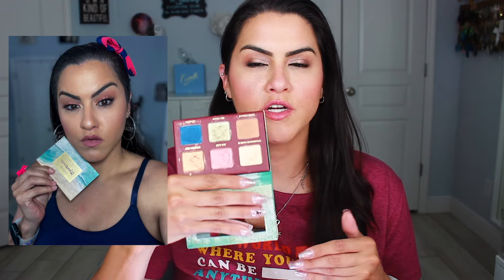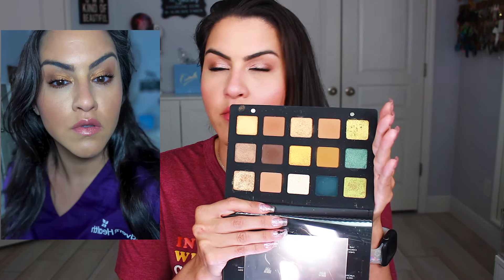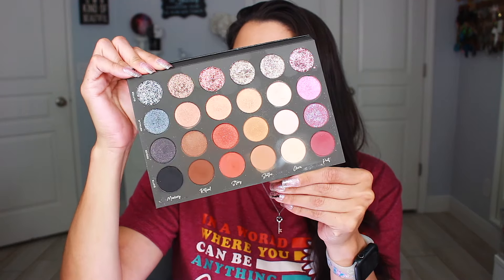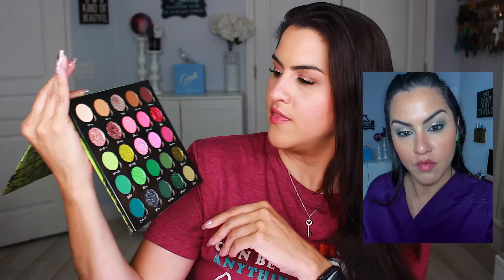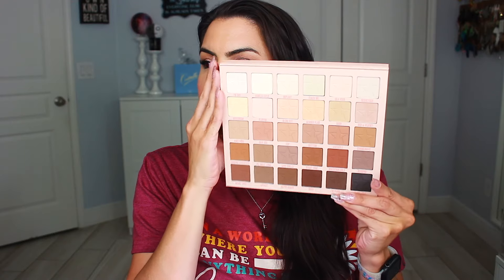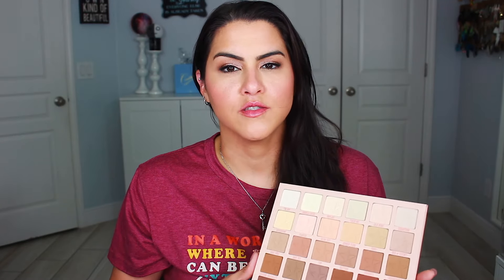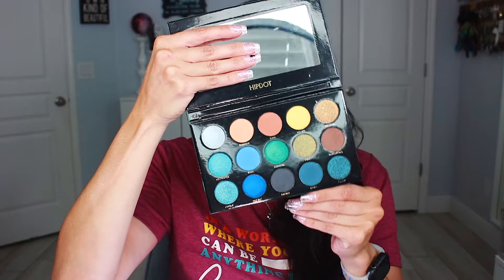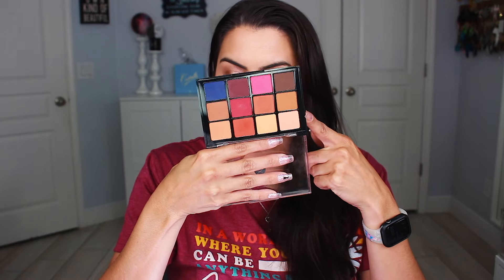JUNE 2024 Palettes of the Month Ranking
Tags 🏷️ makeup palettes, ranking makeup palettes, palettes of the month,
Products Shown:
Brands
Huda Beauty
Artist Couture
Bella beauty Bar
Natasha denona
Wander Beauty
Lunar beauty
Hipdot

For reference:
Age:41 (1982)
Skin type: Normal/dry mature
Skin tone: light medium olive tone
Brows: naturally dark black  (* I do not dye them )
Hair: Brown, large wave, thin and easily tangles
Eyes: Small brown almond shaped slight hooded
Height 5'5
Weight 156 mid size I use size 10 currently
Ethnicity: Puerto Rican
* I am bilingual

Hi my name is Meli ( Melissa)
Here on my channel you will find mainly beauty ( makeup, hair and nails ) and fashion videos, from time to time I also do chit chats, mom videos and will try other type videos just for fun. I'm over 40, married and have a little boy. I do work full time aside from being a wife and mother so youtube is something I do for fun as a part time job. XOXO

*I am honest about what I pay for and what is sent for review.  Thank you to all who respect my channel. My channel is a place of learning and is meant to be helpful and productive. Every time you subtract negative from your life, you make room for more positive!

Thank you if you do use any of my links, they help with my channel and I appreciate it.